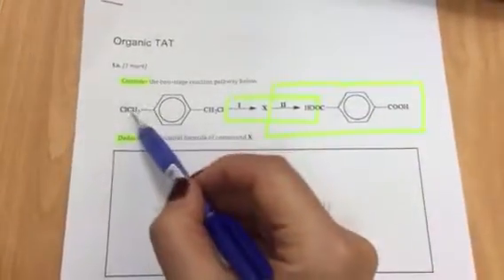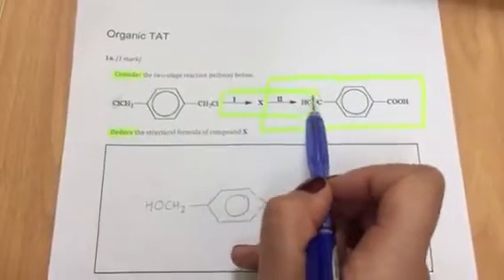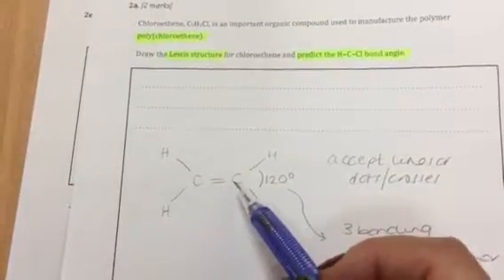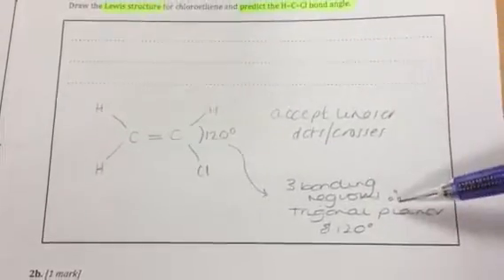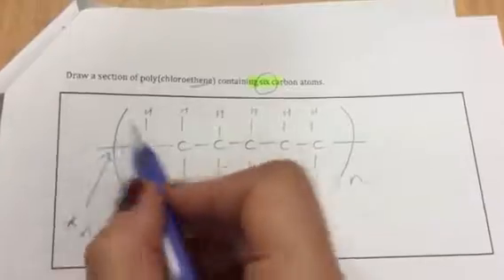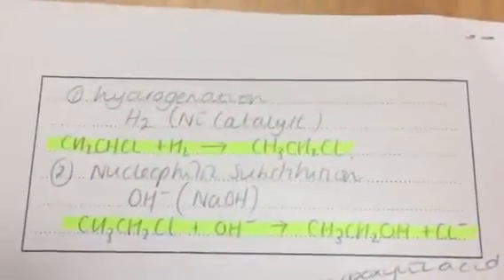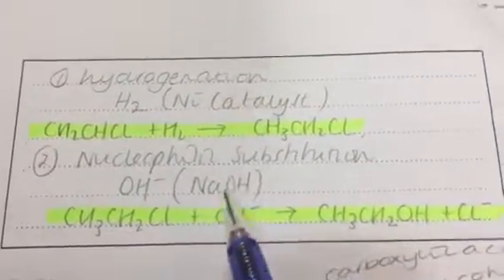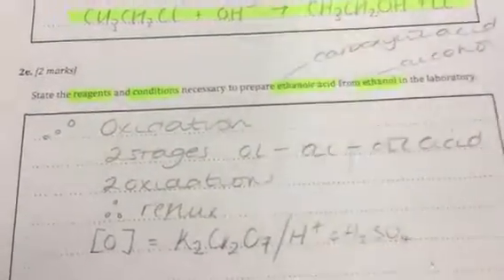Organic IB HL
Mechanisms
Oxidation